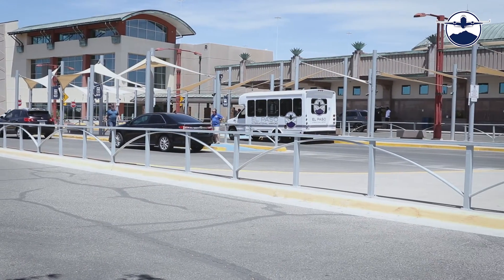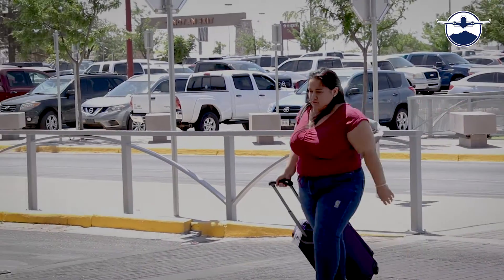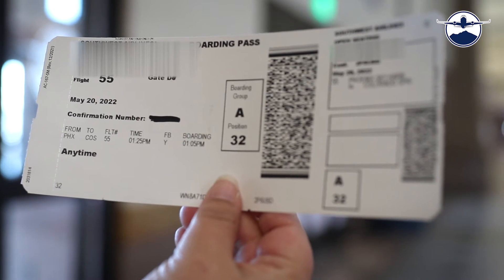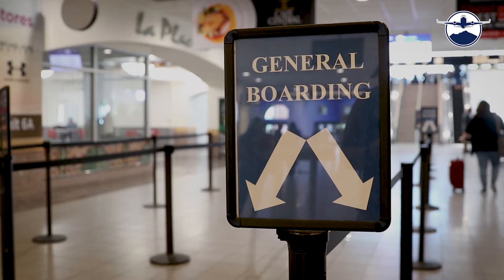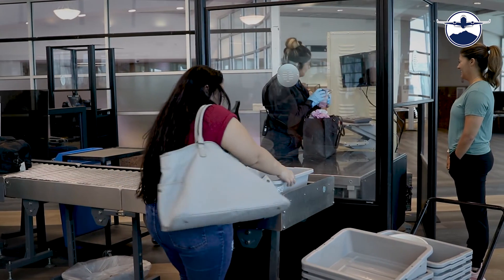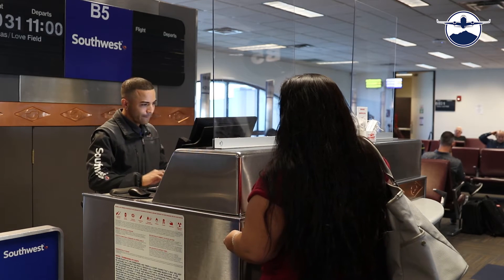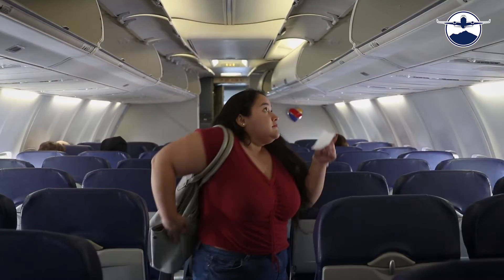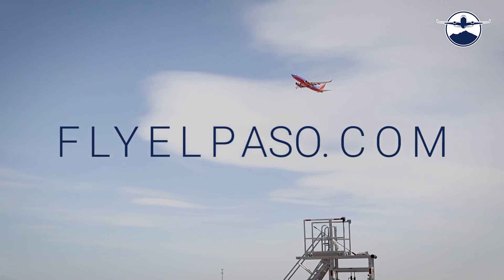First Time Flyers Video